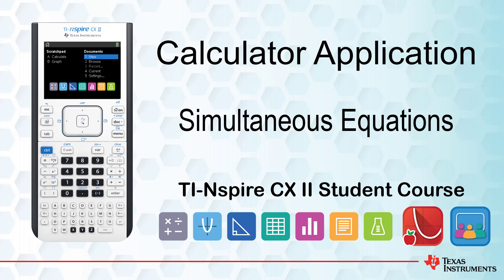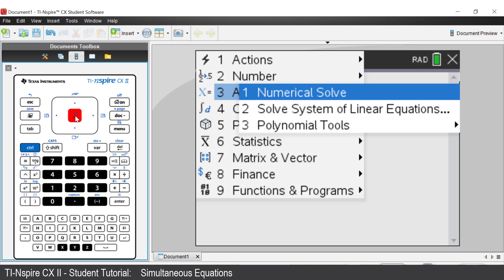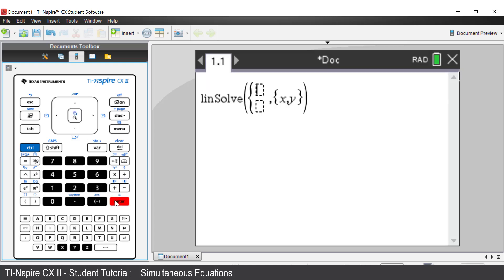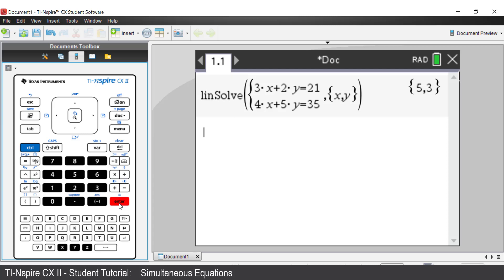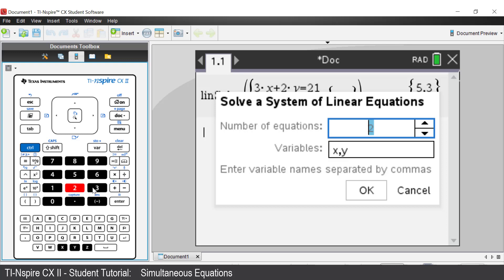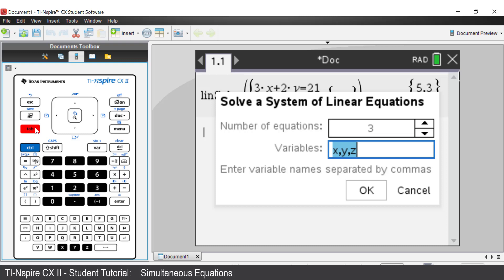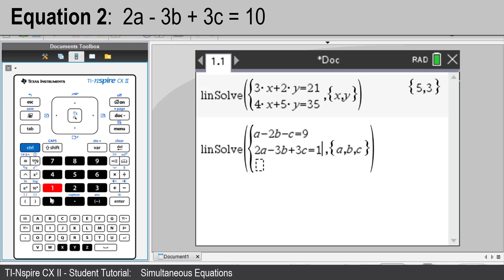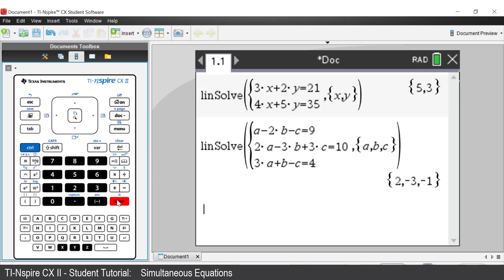Simultaneous Equations | TI-Nspire CX II | Getting Started Series - Calculator Application